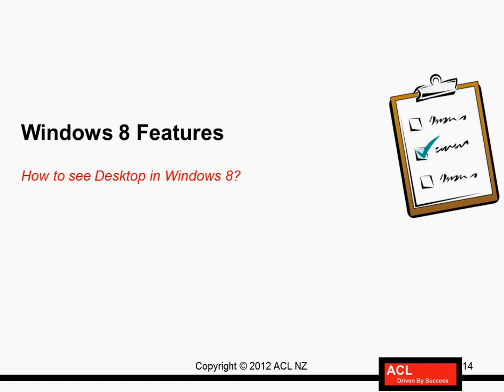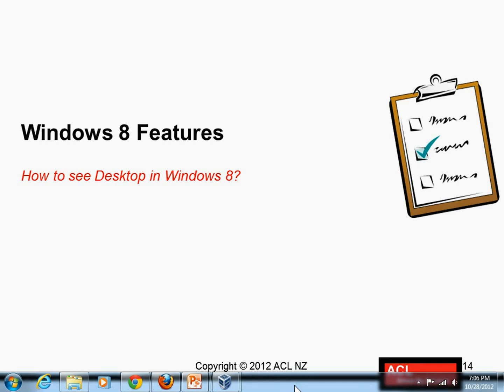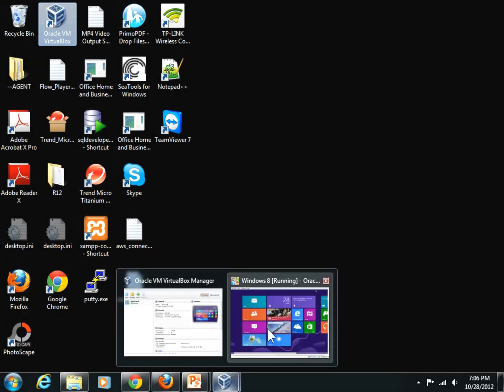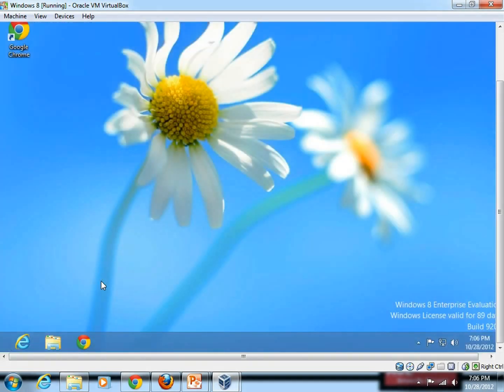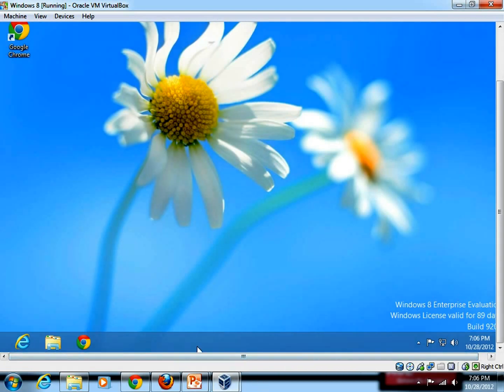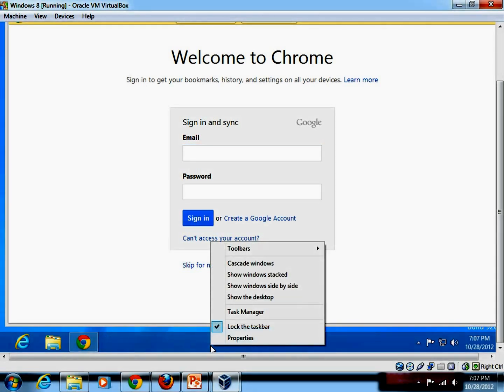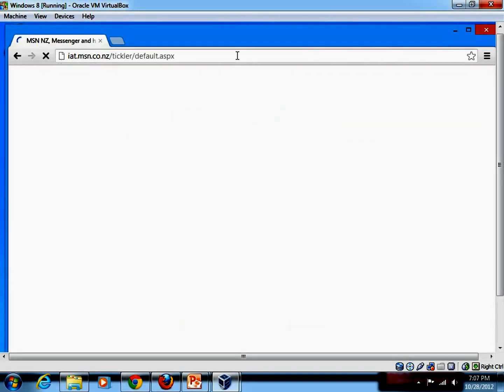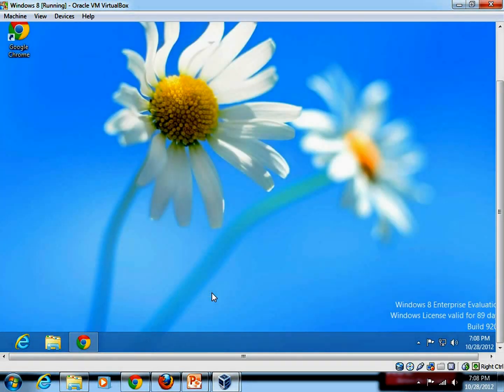How to see Desktop in Windows 8?